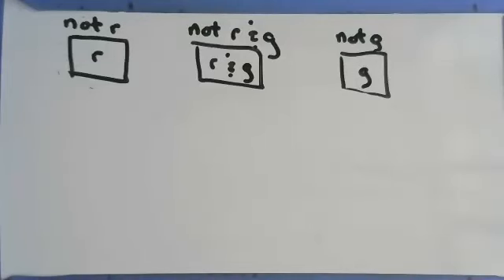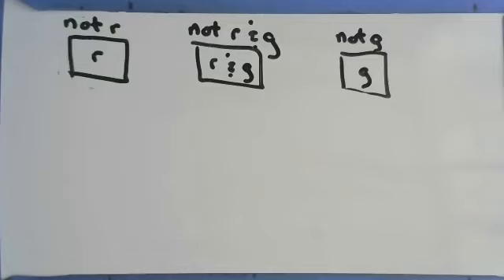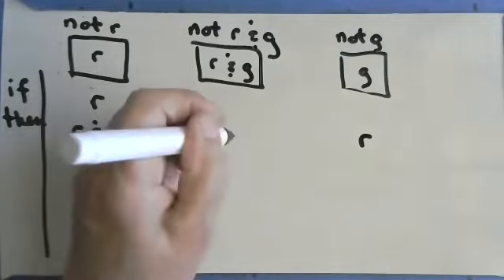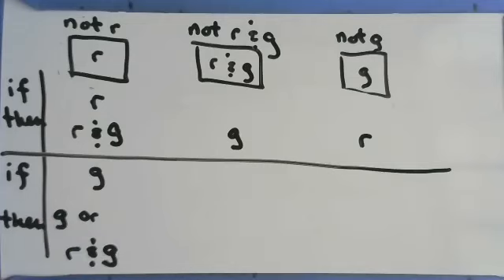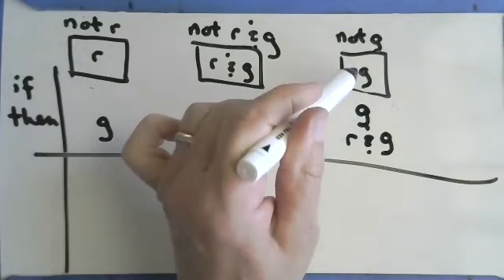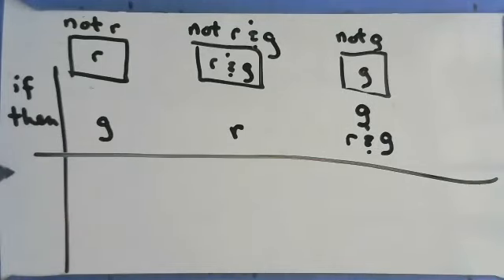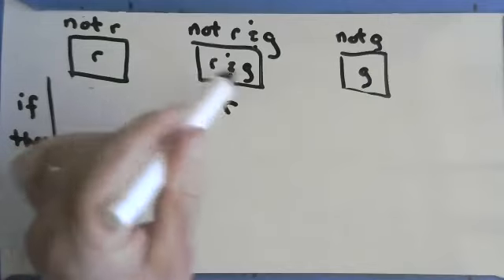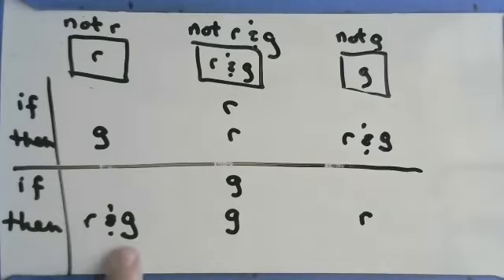Labeling Boxes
My solution to the Labeling Boxes problem